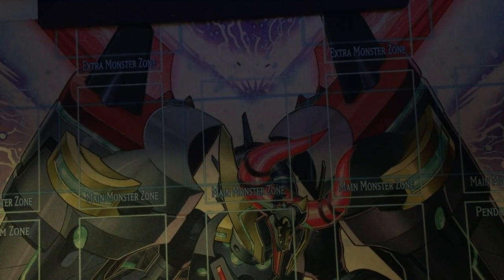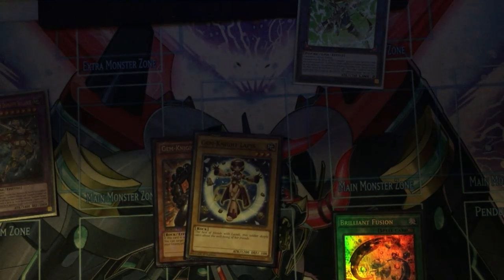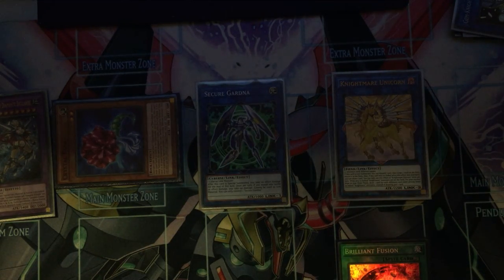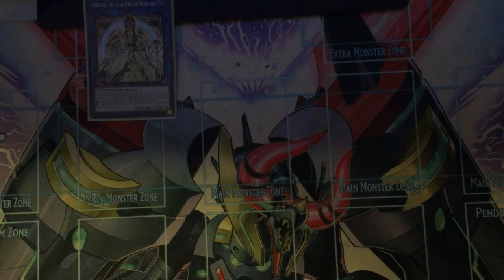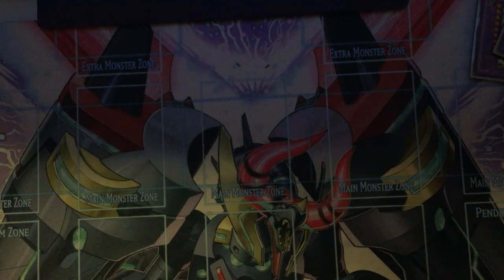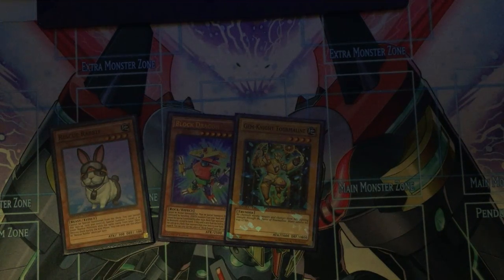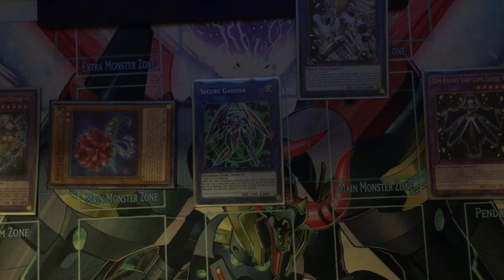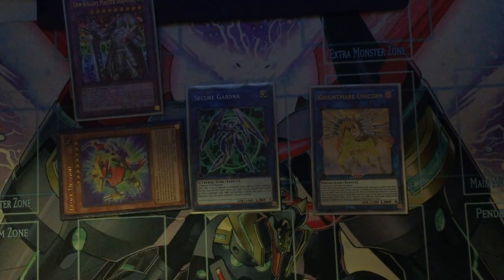Gem-Knight FTK combo tutorial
This is a combo tutorial for one of my favourite decks of this format Gem-Knights. I go through 3 routes of play and show how the FTK is performed.